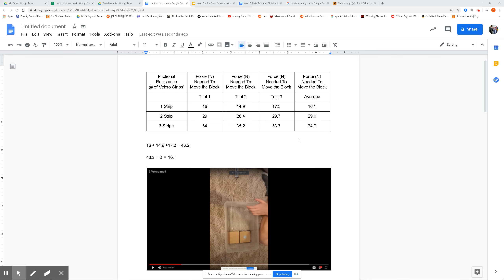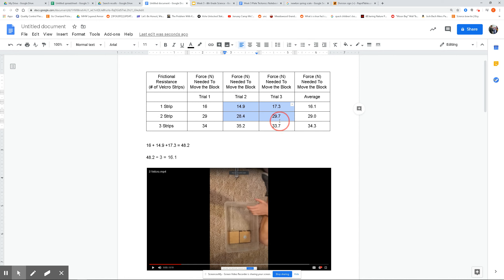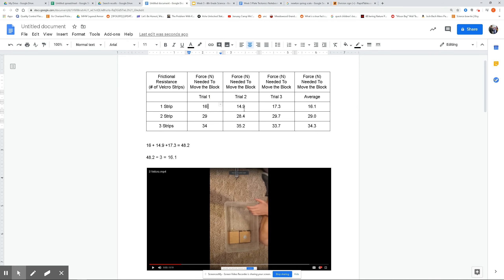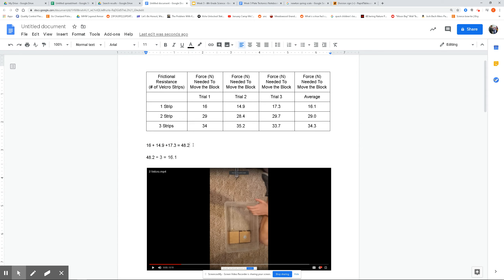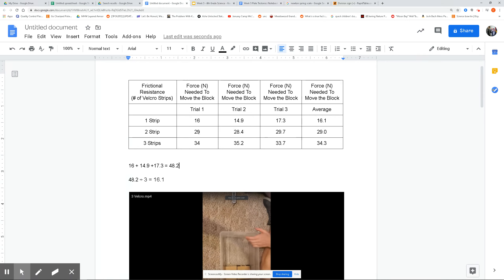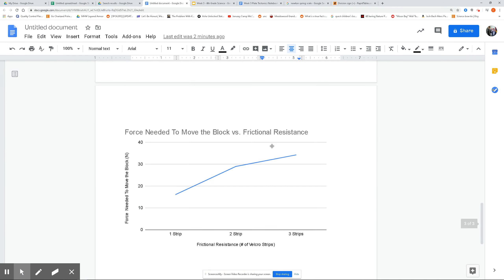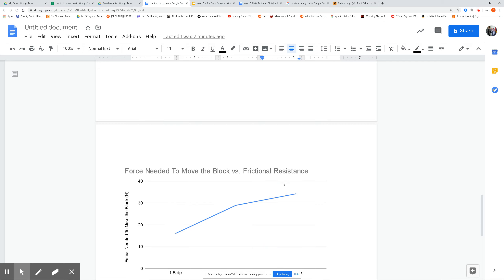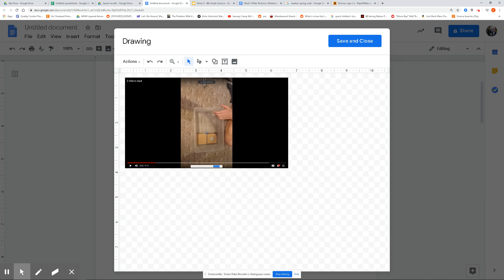Untitled: Apr 21, 2020 11:59 AM